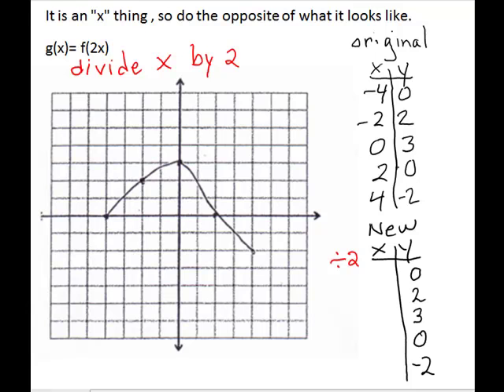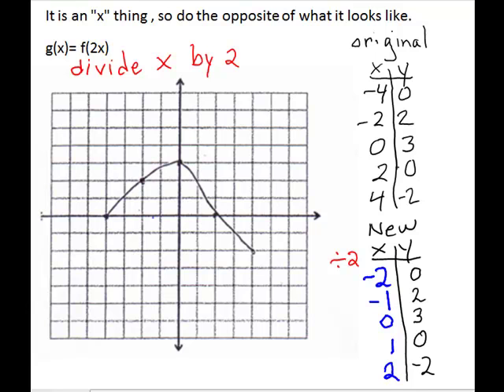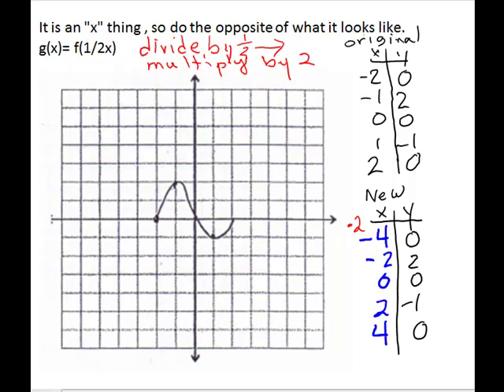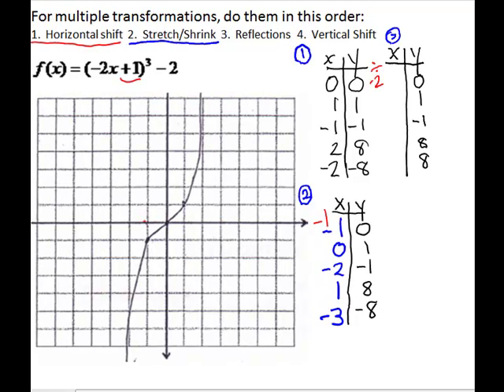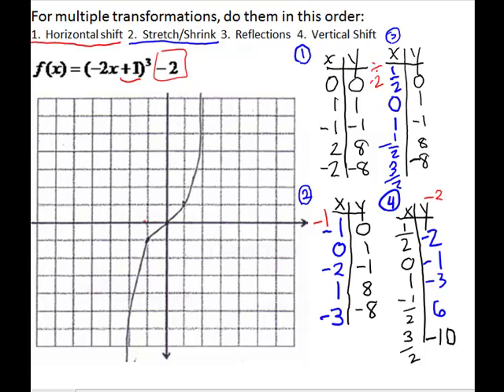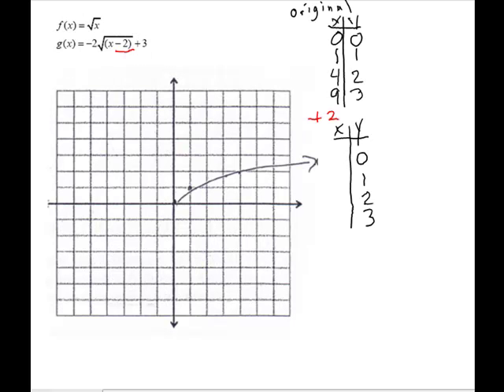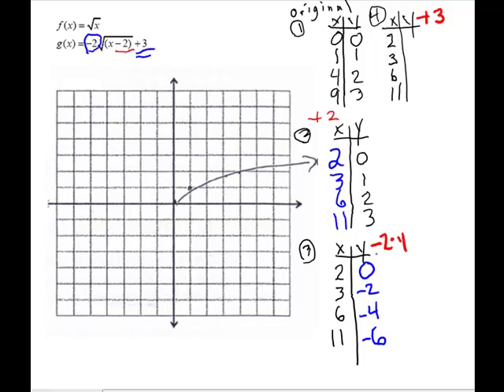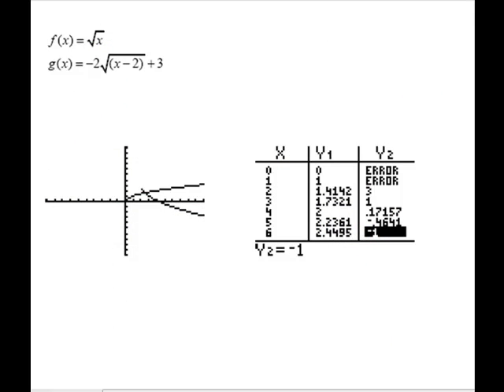MAC 1105 Transformations